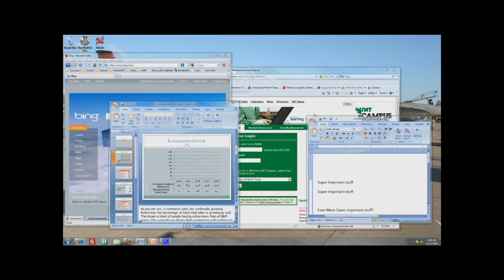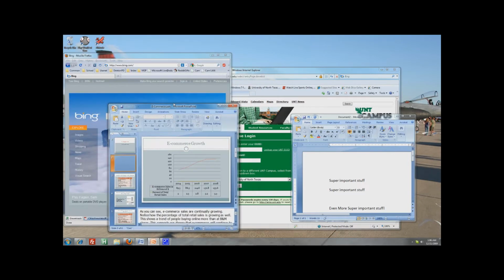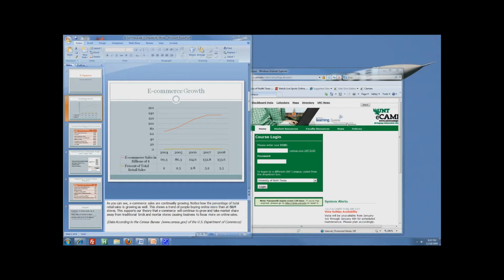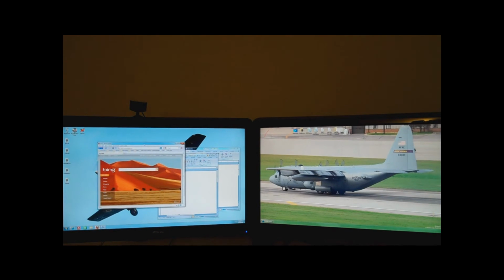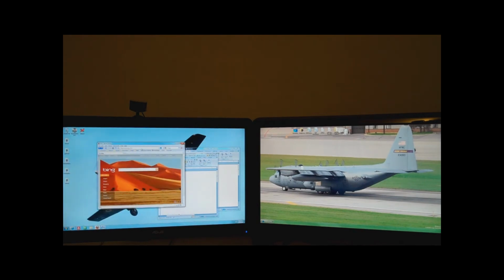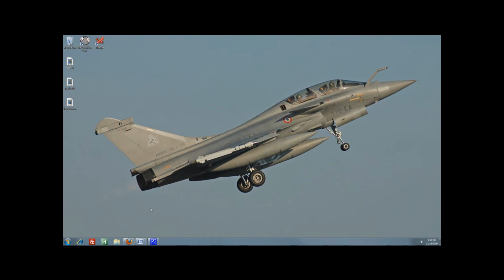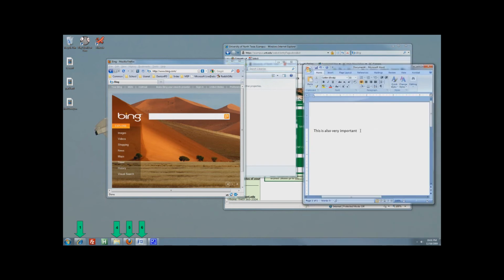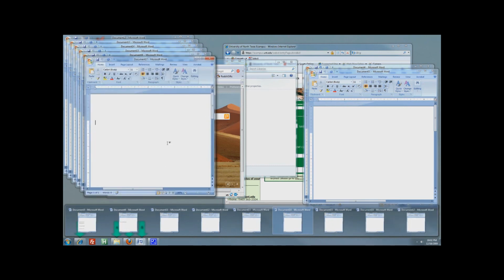FY10_7Win7Tips_University of North Texas.wmv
A few tips and tricks for window management, multiple monitor window management, and shortcut keys in Windows 7.